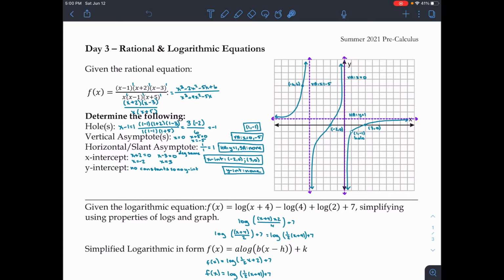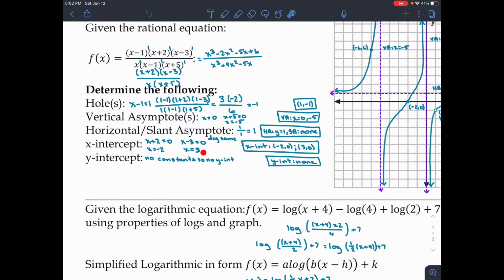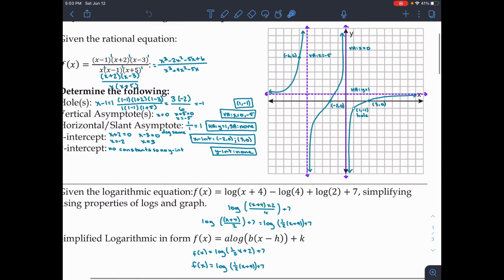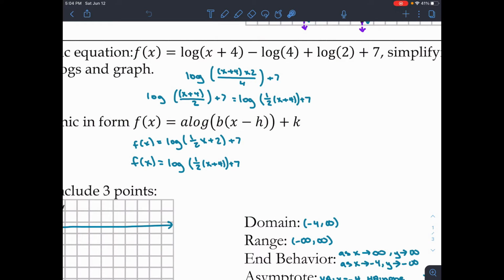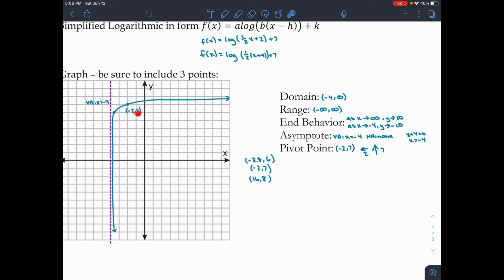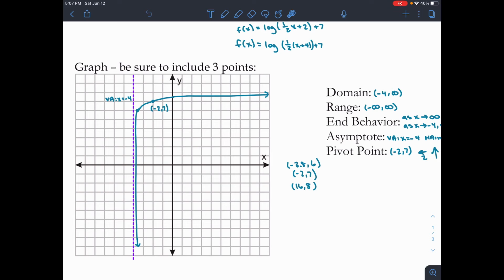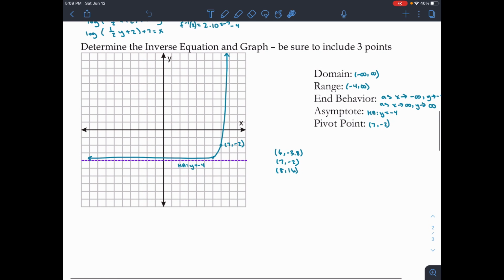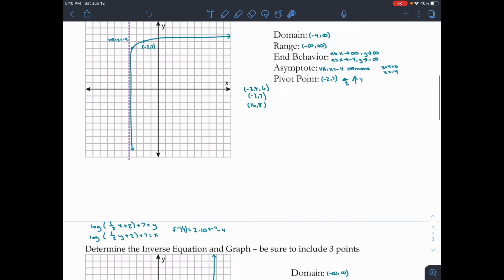Precalculus : Rational and Logarithmic Equations | The Knowledge Experience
Rational and Logarithmic Equations